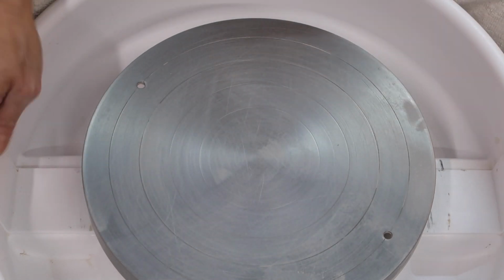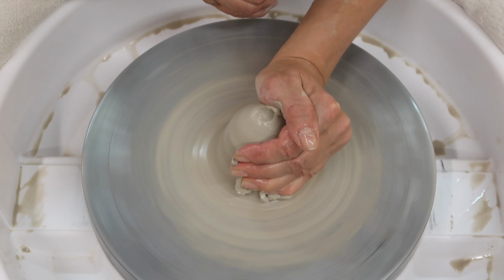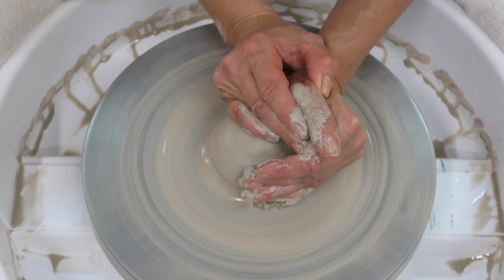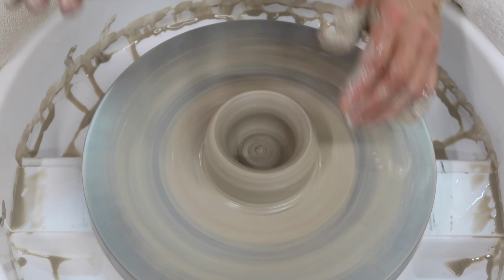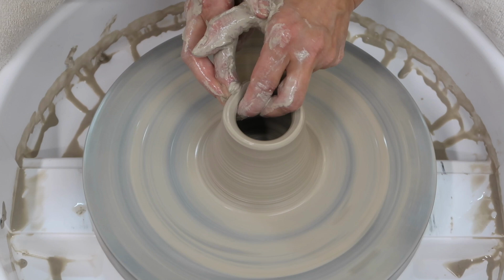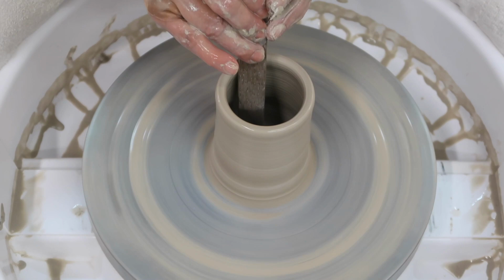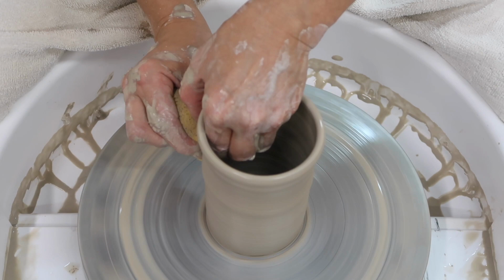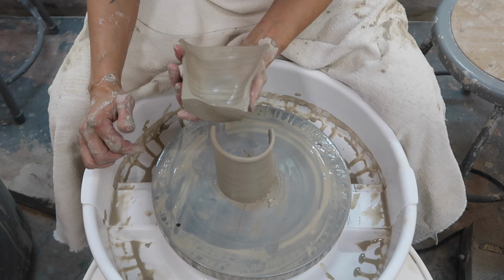How to Throw a Basic Cylinder